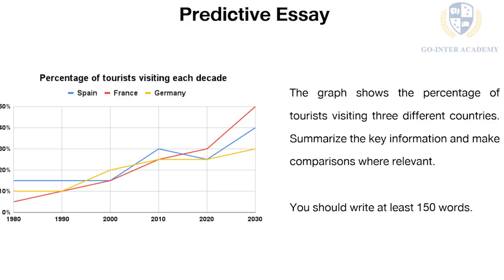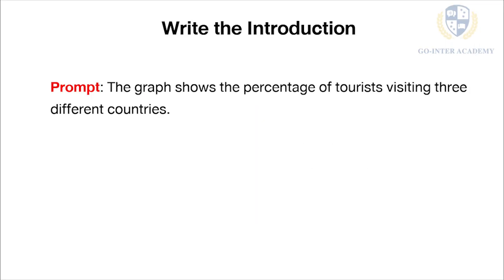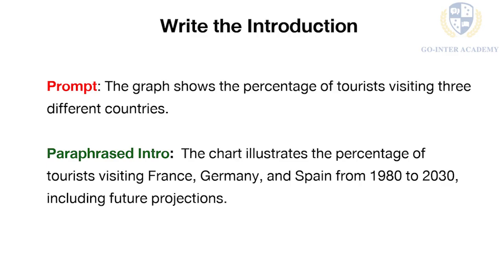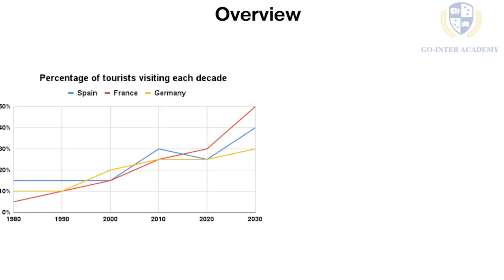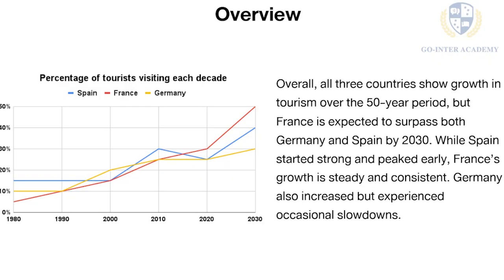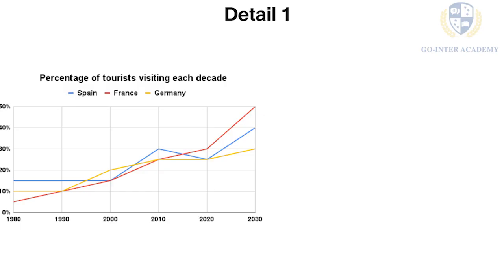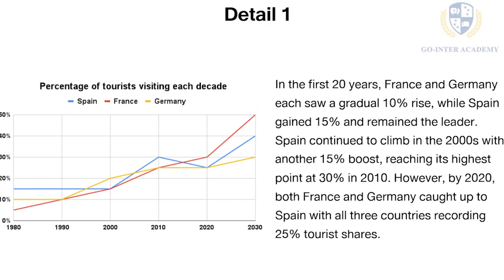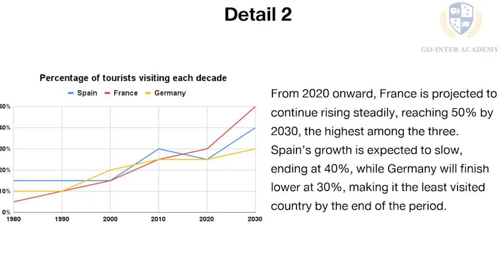Predictive Essay ElevenLabs